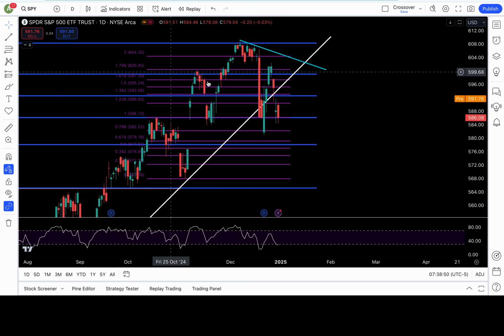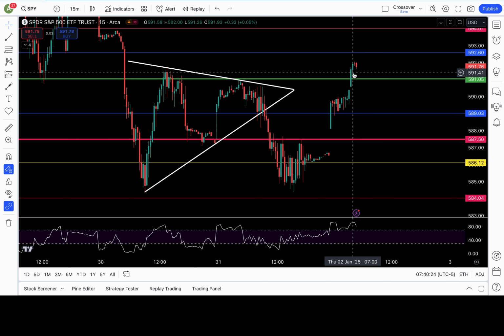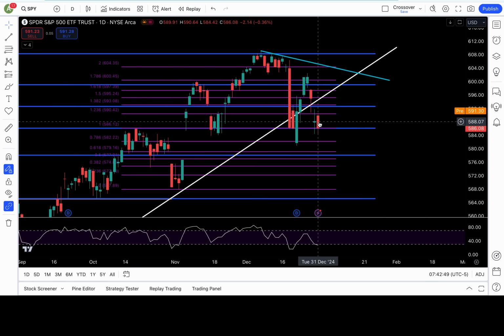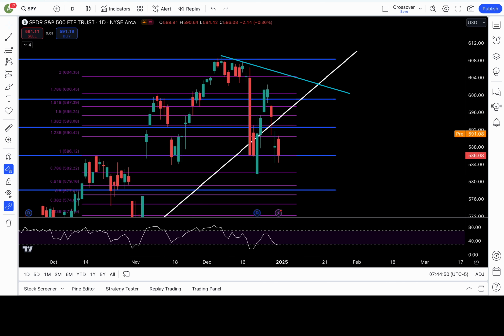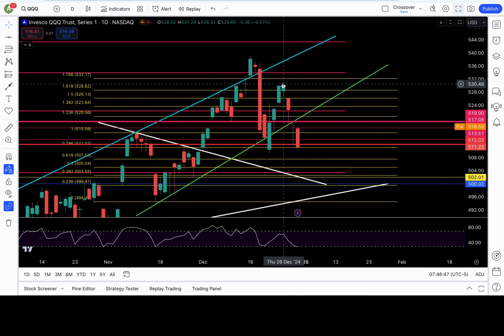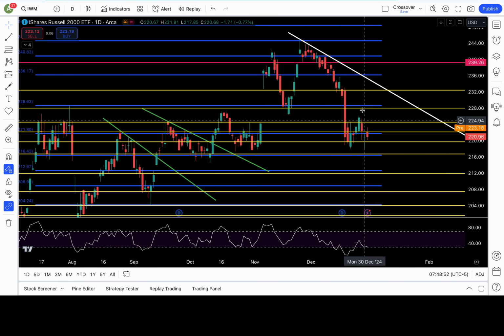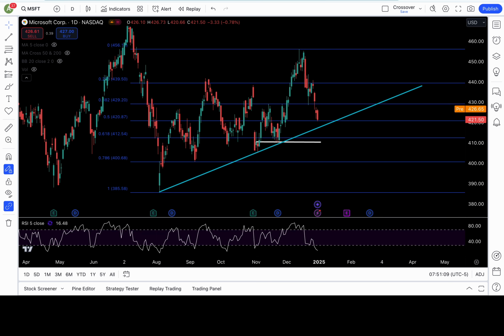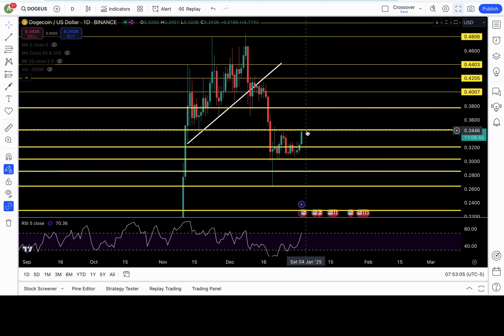PRICE ACTION ANALYSIS for SPY QQQ IWM TSLA NVDA APPL AMZN MSFT COIN DOGE BITCOIN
Chapters:
Recap/ How to use the levels - 0:00
SPY Plan - 4:15
QQQ - 7:23
TSLA -8:29
NVDA -9:42
IWM - 10:23
AAPL - 10:56
AMZN - 11:31
META - 12:16
MSFT - 12:41
DXY - 13:29
COIN/DOGE/BITCOIN- 13:50

UNCO's DISCORD --